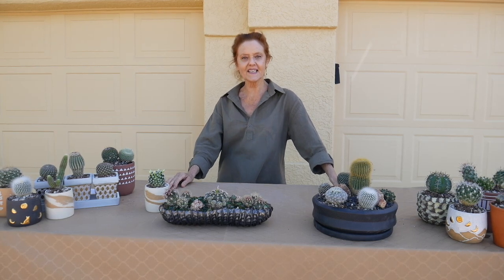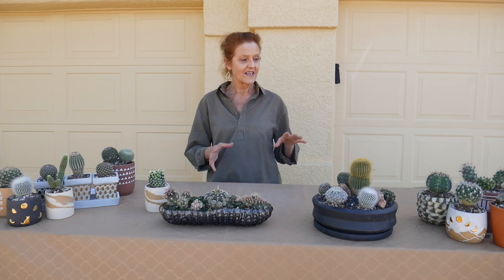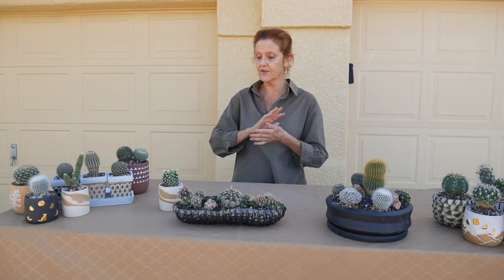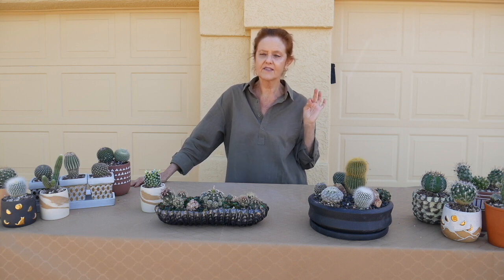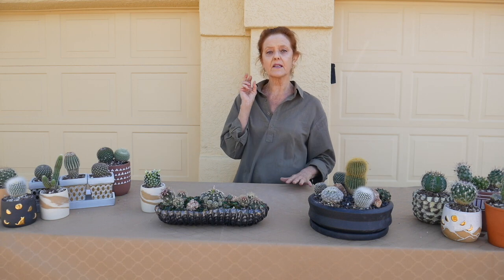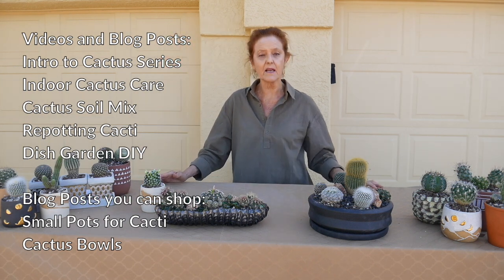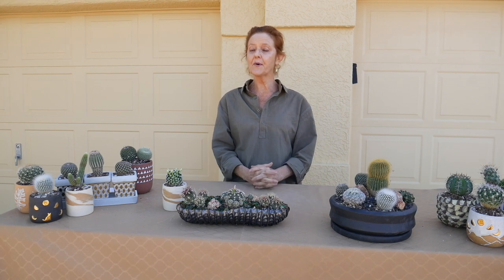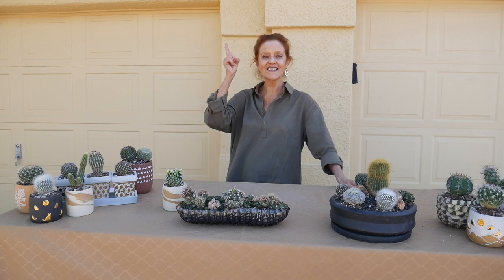GROWING CACTUS INDOORS: AN INTRO TO THE SERIES/JoyUsGarden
This is the intro to our series on Growing Cactus Indoors. Find out what's in store for you.